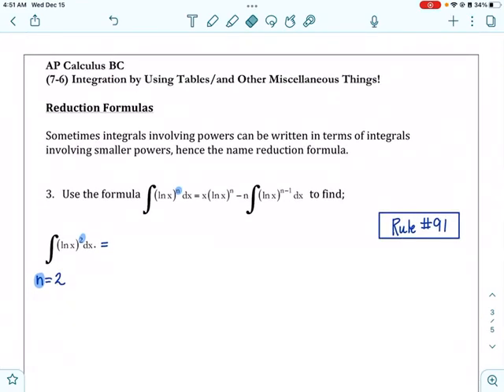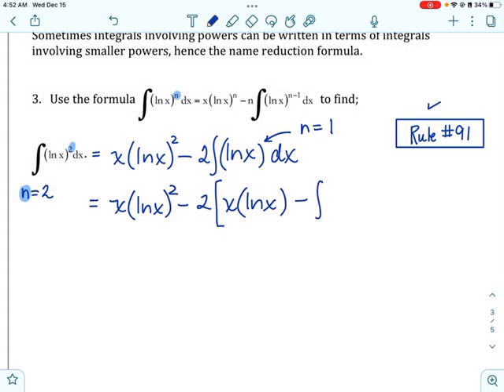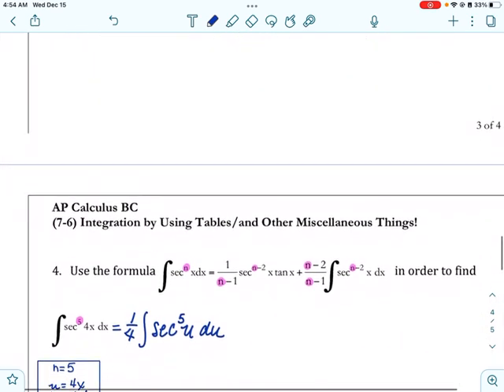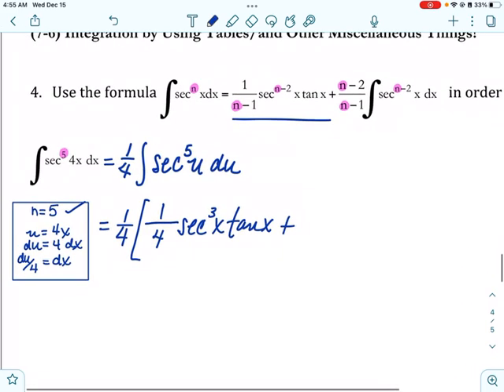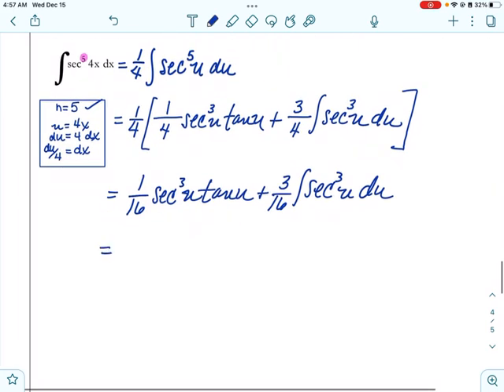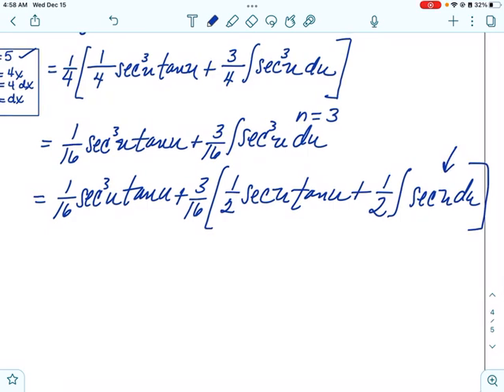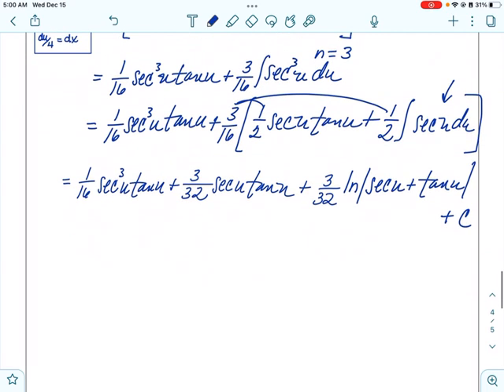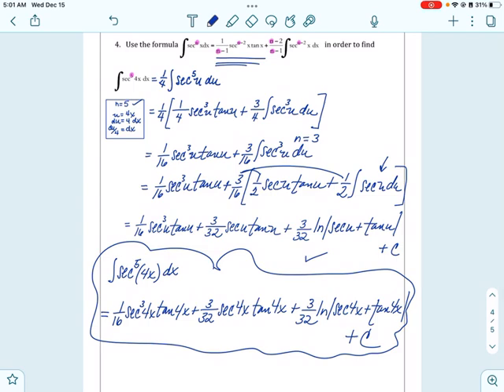7.6 PART 2 AllenVid Integration UsingTables and Formulas